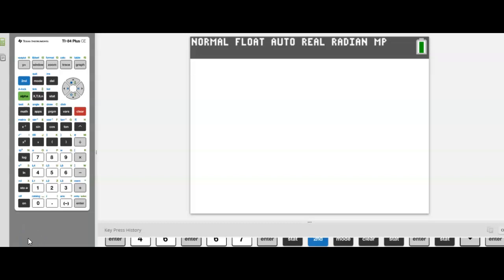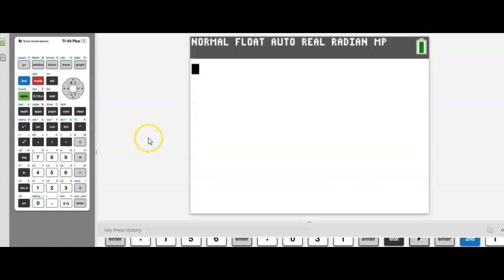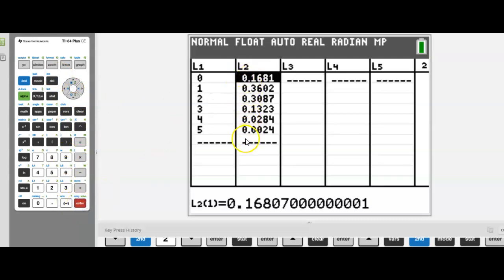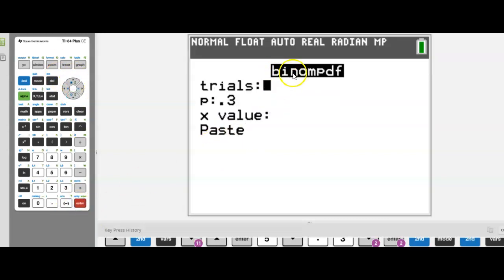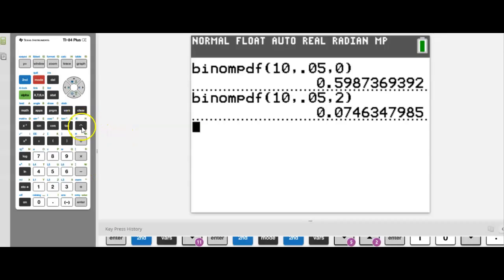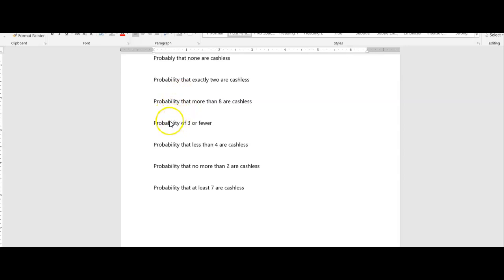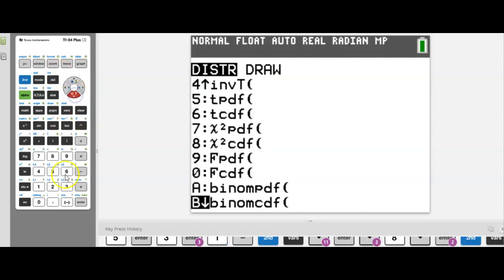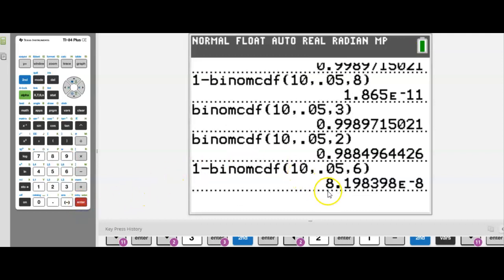MAT 152 Using the TI-84 Calculator Chapter 5 2022